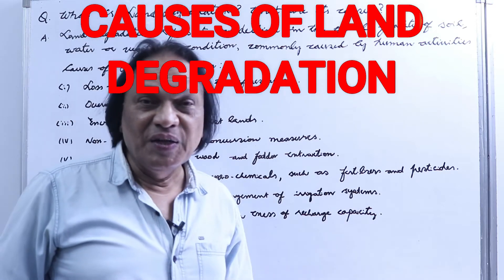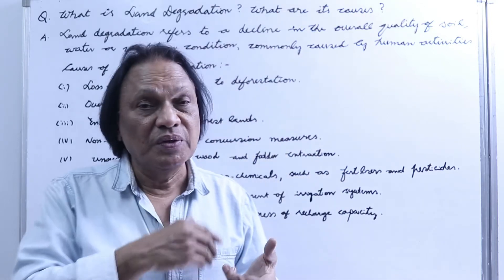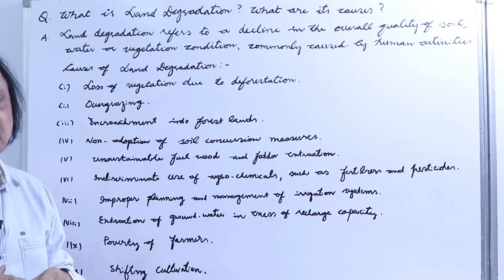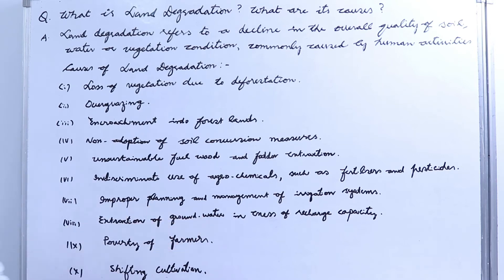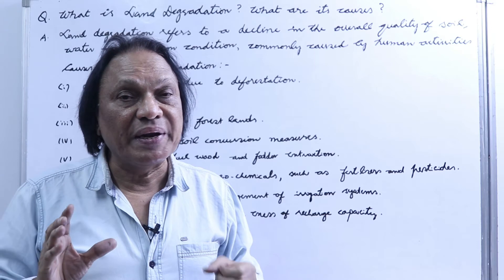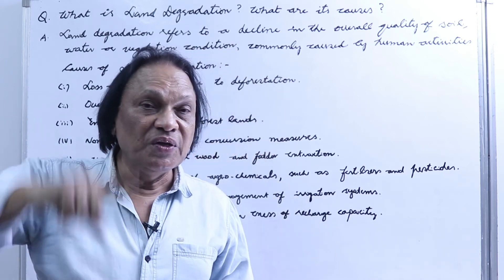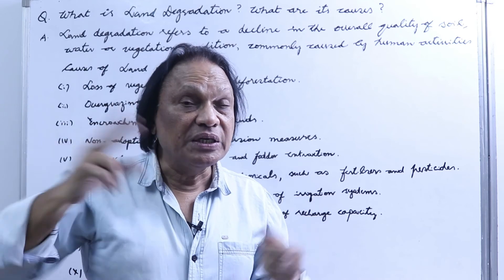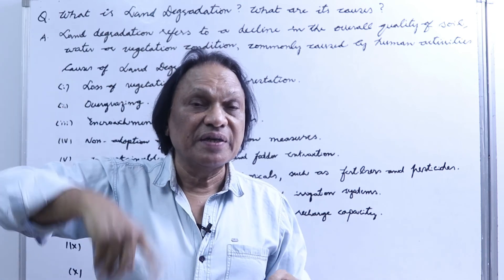Causes of Land Degradation II Indian Economic Development II Class 12 Economics II Challenges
This is another video which immensely help class 12 students with Economics as a major subject.  In this video, we discuss about the causes of land degradation in India with proper notes to learn for the final examination.  Jot down the notes in a separate note-book and memorize.
Land degradation refers to a decline in the overall quality of soil, water or vegetation condition, commonly caused by human activities.  All the causes for the land degradation have been nicely explained in the video
Watch the video carefully.
Listen with the help of ear buds or phones to avoid distractions.
Help your friends and get blessed.
Best of luck.
Good bye guys.